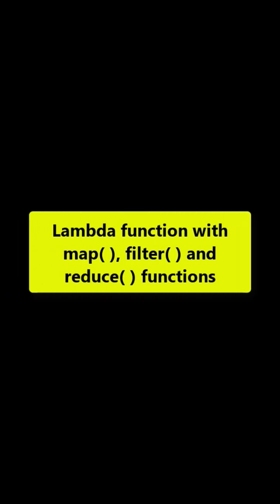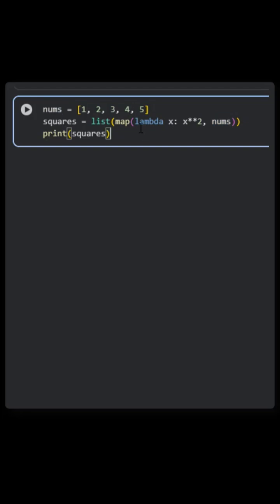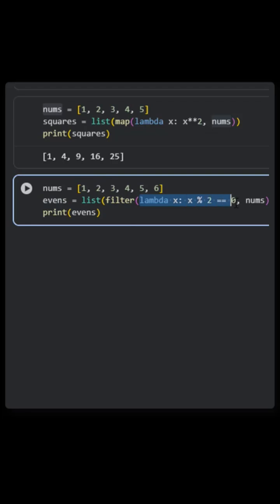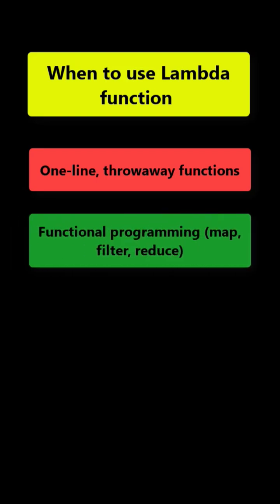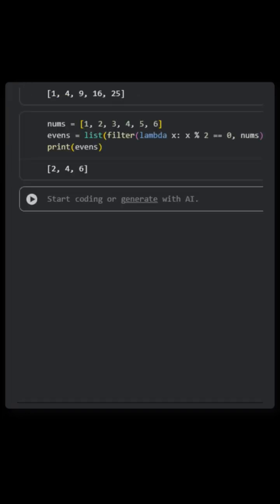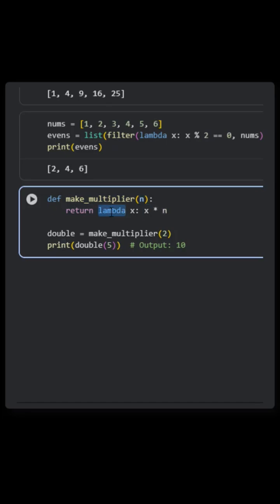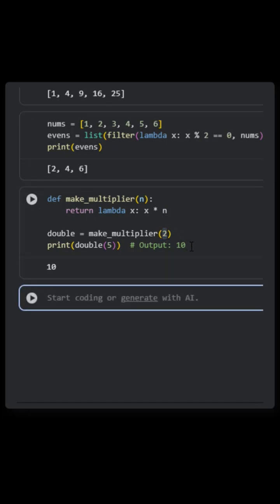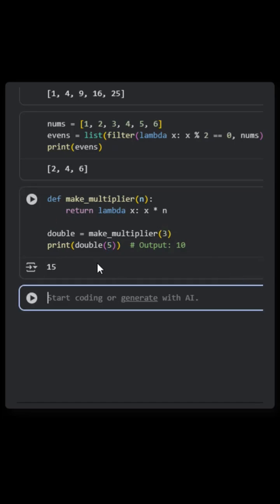Python's Code snippet for Lambda + Map + Filter + Reduce in Action! 😎😎😇😇